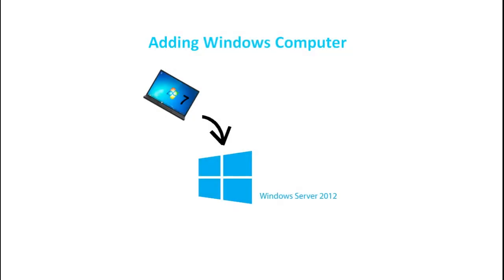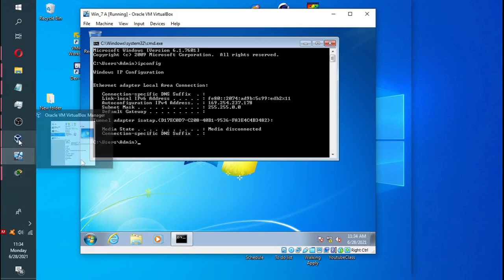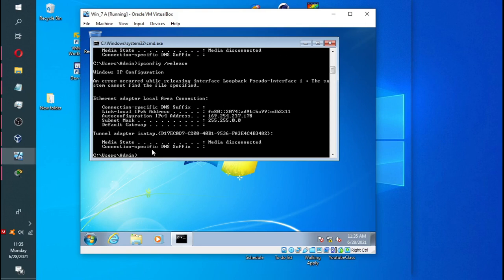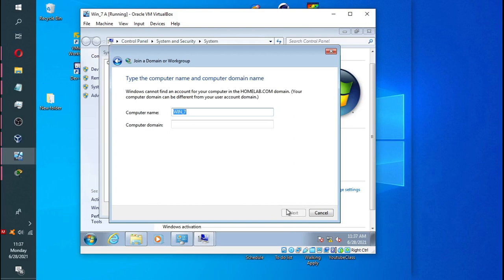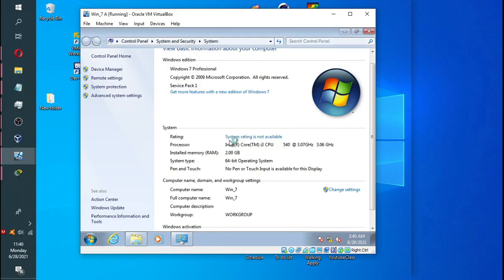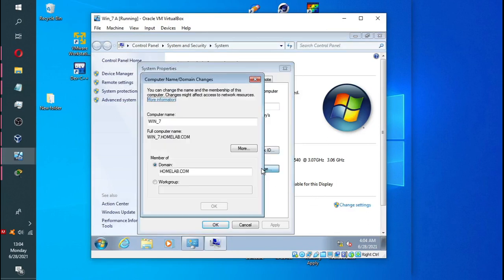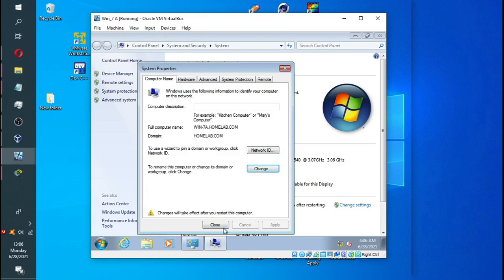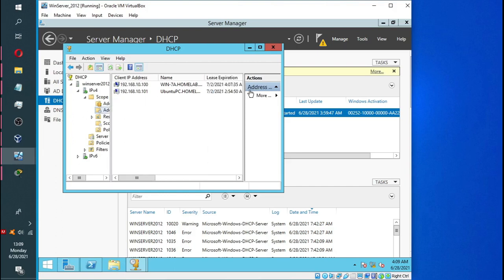6.0 How to join a Windows 7 computer to Active Directory Domain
In the previous videos in the "Virtual Home Lab" series, I install VirtualBox and a Windows Server 2012 R2, Windows 7, and Linux Ubuntu virtual machines and went on the configure DHCP. In this video, I will show you how to how to join a Windows 7 computer to Active Directory Domain.